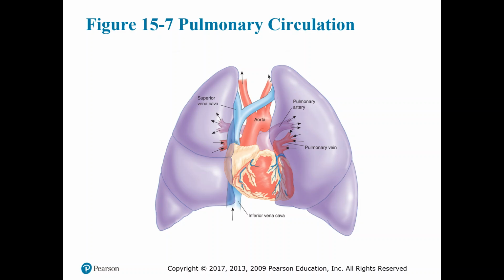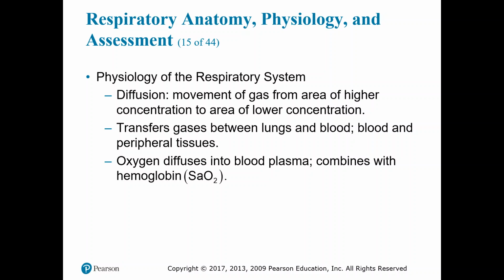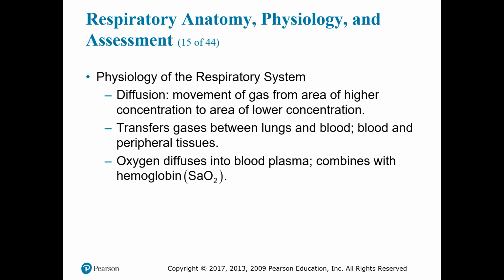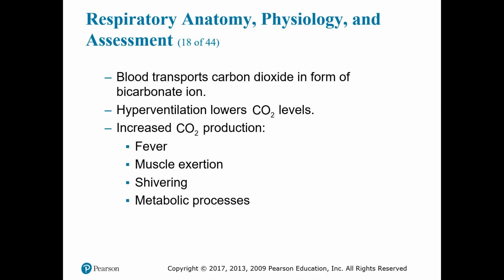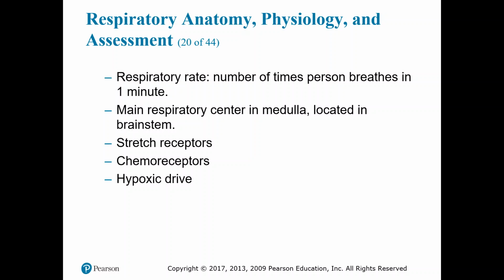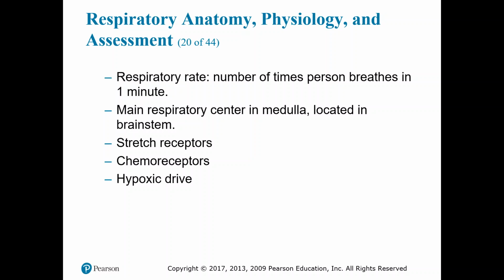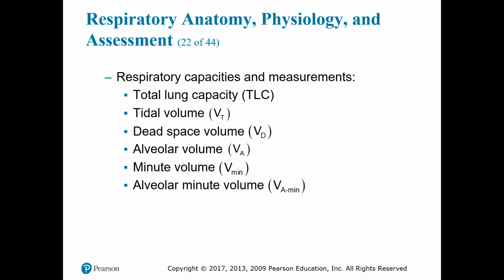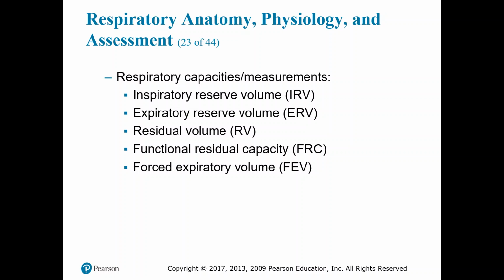Regulation of Respiration